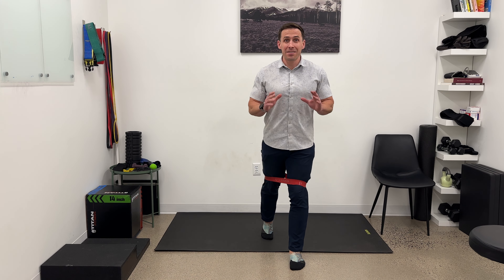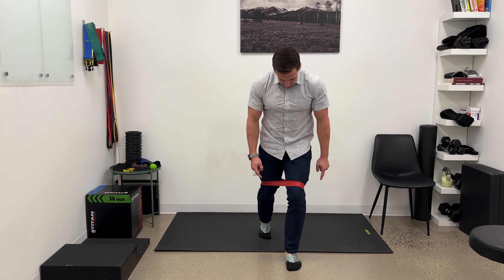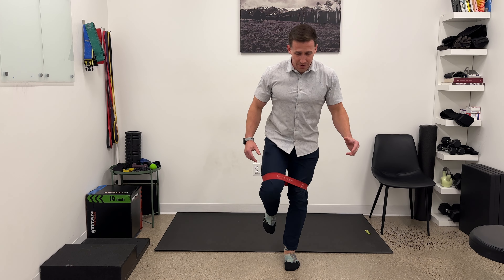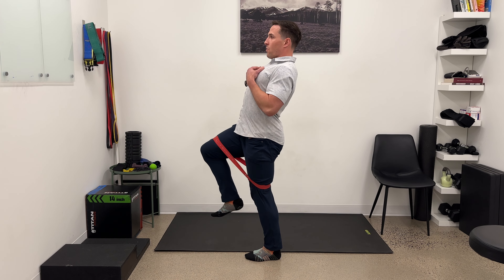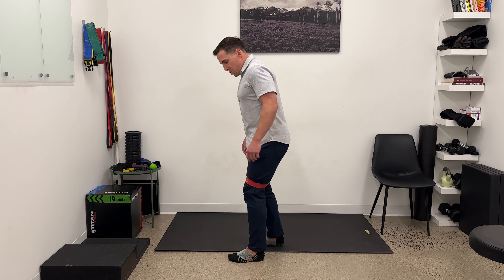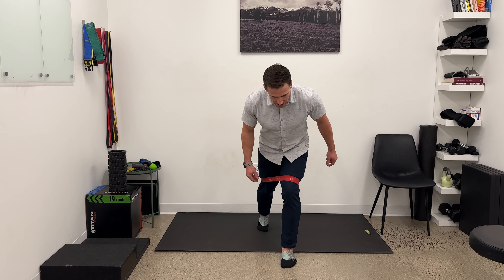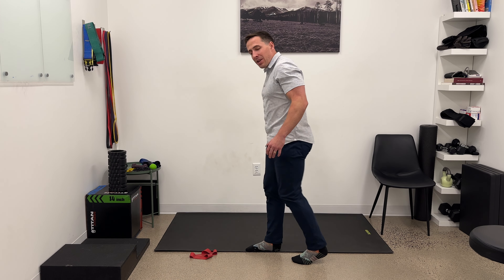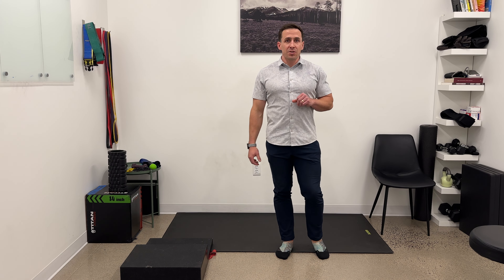Runner Hip Drive